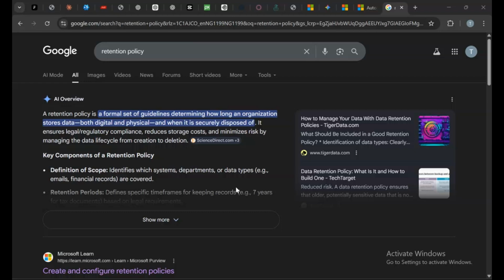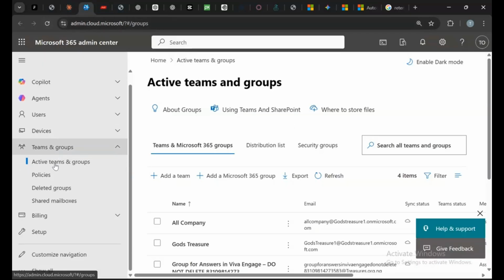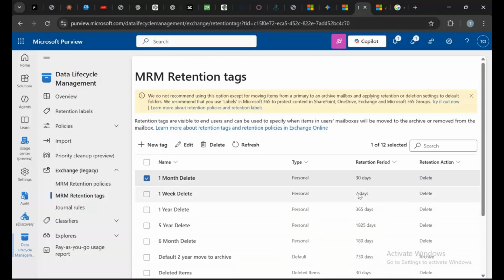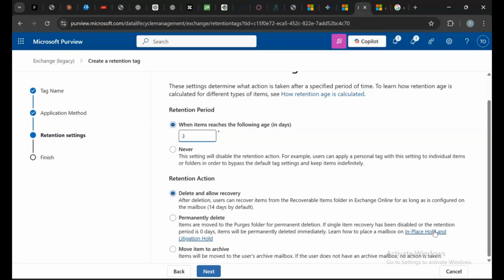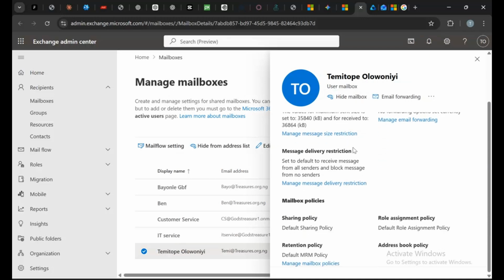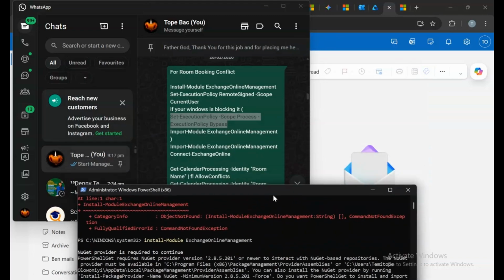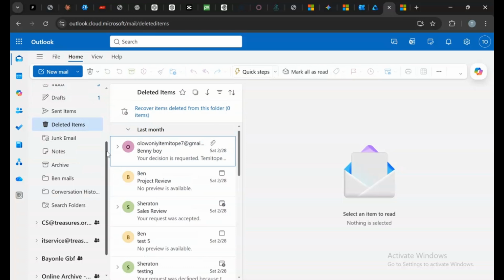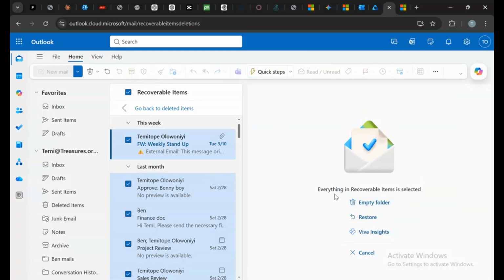How to Create & Apply Retention Policy on Mailbox in Exchange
🖥️ In this video, I walk you through how to configure email retention policies in Microsoft Exchange — from creating retention tags and policies, applying them to mailboxes, all the way to connecting to Exchange Online via PowerShell and forcing a sync using the Managed Folder Assistant.

This is one of those topics that sits right at the intersection of IT administration, compliance, and cybersecurity — and it's something organisations of every size need to get right.

✅ What you'll learn:
- What retention policies are and why they matter for security and compliance
- How to create retention tags in Exchange
- How to create a retention policy and add tags to it
- How to apply the retention policy to a mailbox
- How to connect to Exchange Online using PowerShell
- How to use Start-ManagedFolderAssistant to force the retention policy to sync immediately
- How to verify the policy is applied correctly

🛡️ WHY THIS MATTERS:
Retention policies are not just an admin task — they are a critical security and compliance control. They protect organisations from data breaches, legal exposure, and insider threats by ensuring emails are retained for the right amount of time and deleted when they should be.

⚠️ NOTE: Always test retention policies on a single mailbox before applying them organisation-wide. Use Start-ManagedFolderAssistant to force sync during testing instead of waiting for the automatic cycle.